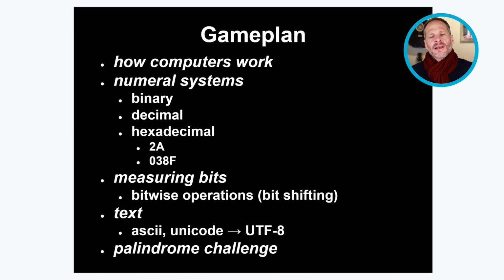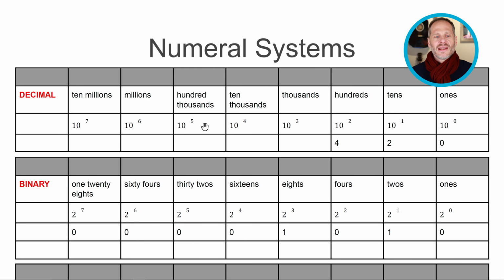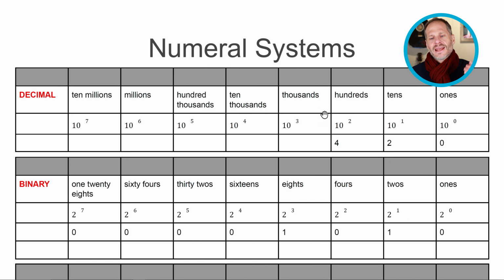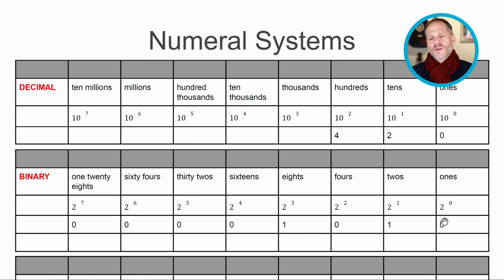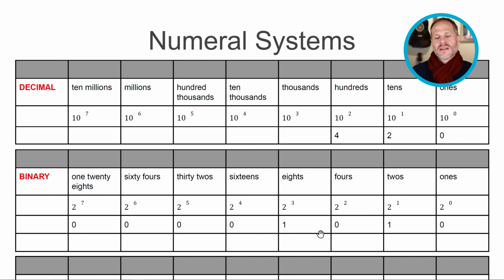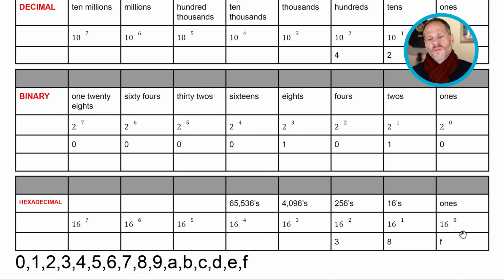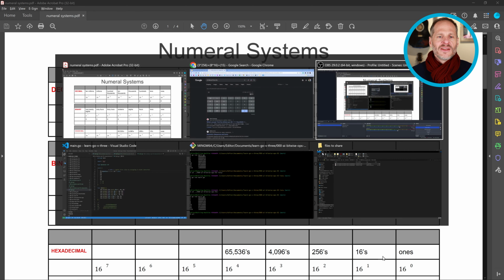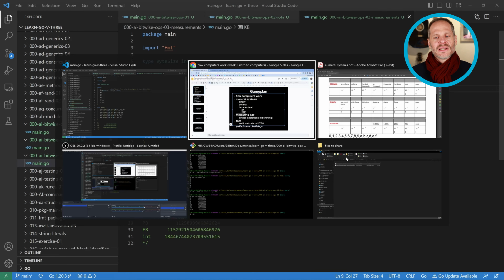Numeral Systems ✅ Binary, Decimal, and Hexadecimal 🚀 Go Programming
👋 Hello everyone! Today we're diving into the fascinating world of numeral systems: binary, decimal, and hexadecimal. This video is a comprehensive guide that breaks down how these numeral systems work, how they are used in computing, and why they're so important.

👉 Pre-Requisite: Make sure you've watched our previous video about how computers work to get the most out of this tutorial.

➡️ How the decimal numeral system works (The one we use every day!)
➡️ What are numeral systems with different bases
➡️ The workings of the binary numeral system
➡️ The hexadecimal numeral system and its application in computing
➡️ Fun facts about why certain numbers are significant in programming (42, anyone?)

We’ll delve into bitwise operations and bit-shifting and even talk about kilobytes, megabytes, and gigabytes!

Don't forget to ring that bell 🔔 to be notified when our next video drops.

📚 Additional Resources

💬 Let’s get the conversation going. Leave your questions and thoughts in the comments below.